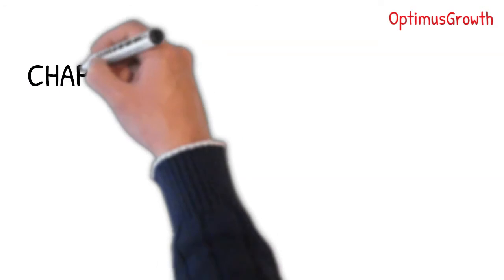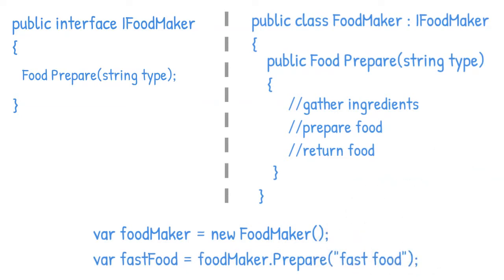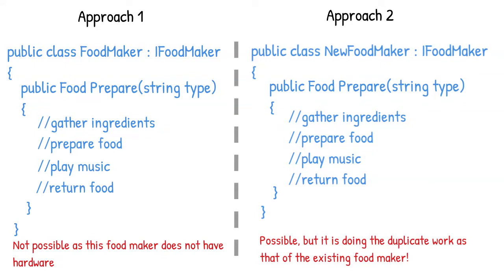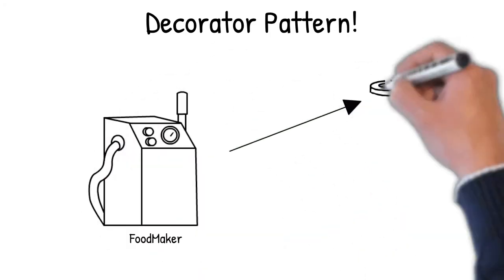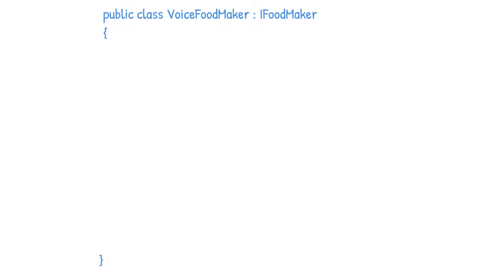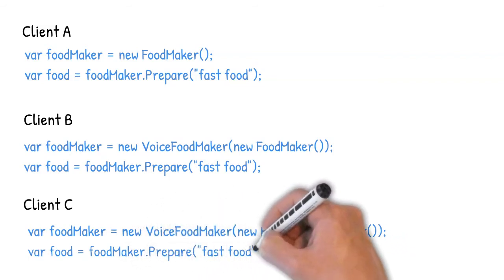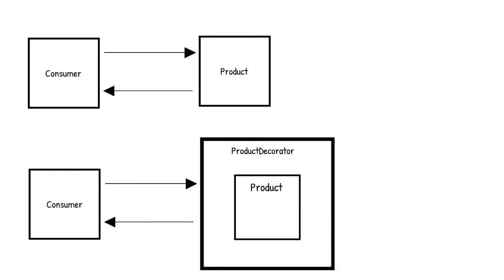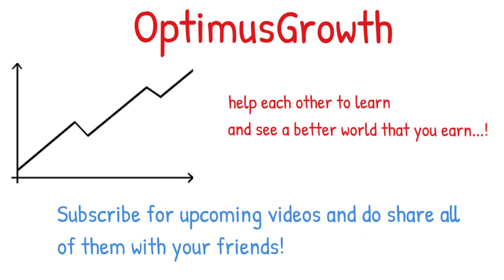Decorator Design Pattern Real Time Example! (Wrap to beautify)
Design patterns, e.g. Decorator pattern are meant to solve a real time design problem and are applicable in many programming languages like C#, Java or Python. This video provides a training to boost your design patterns knowledge and prepares you to apply them in real programming world! Decorator pattern is one of the most popular design pattern asked in interview questions and I hope this tutorial will provide real time examples helping you to learn it easily.

About this Video:
0:00 Why Decorator pattern is Structural Design Pattern?
0:57 Real time example without using Decorator Pattern
6:33 What problem does Decorator Pattern solves?
7:36 What is Decorator Pattern?
8:20 Decorator Pattern tutorial
12:14 Advantages of Decorator Pattern
12:53 Different real time examples of Decorator Pattern
13:33 When should you use Decorator Pattern? - Decision making

Design patterns are one of the expectations when you apply for a technical position. Many of us struggle to understand or even explain them in a simple way.